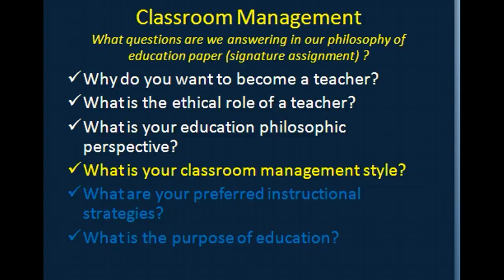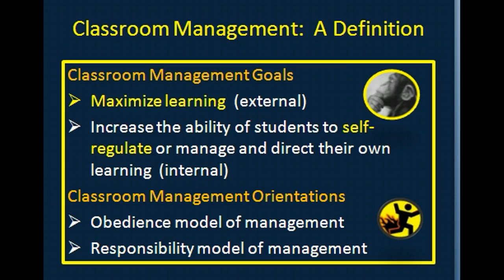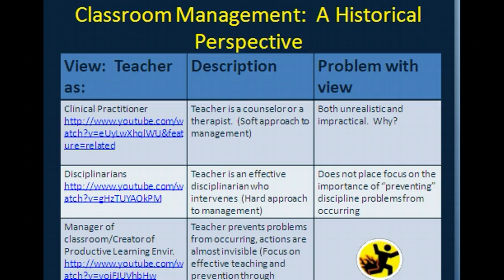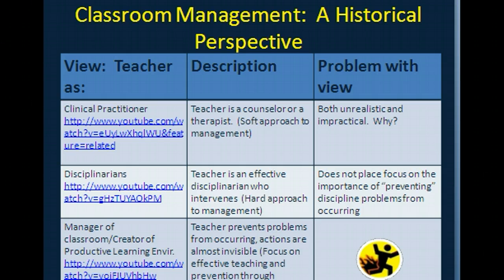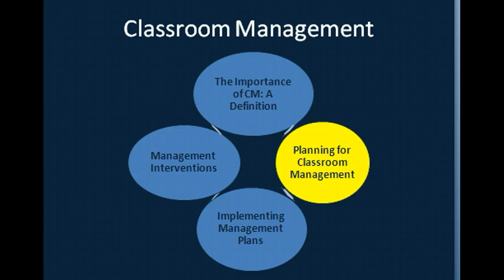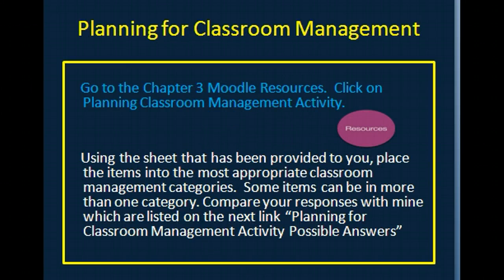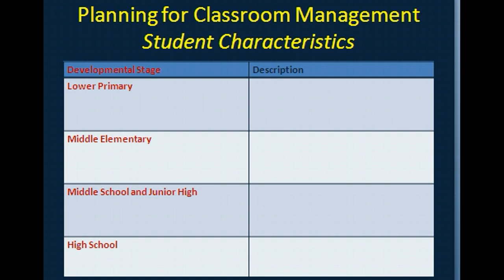Chapter 3 Part 1